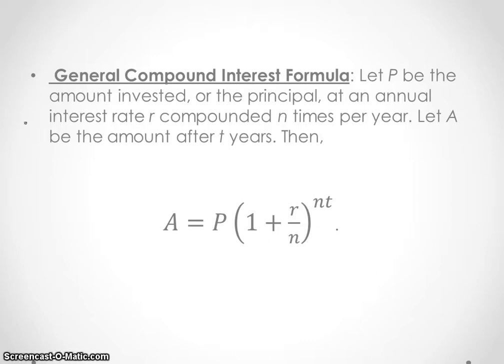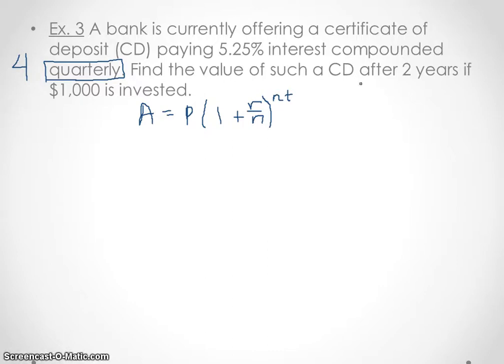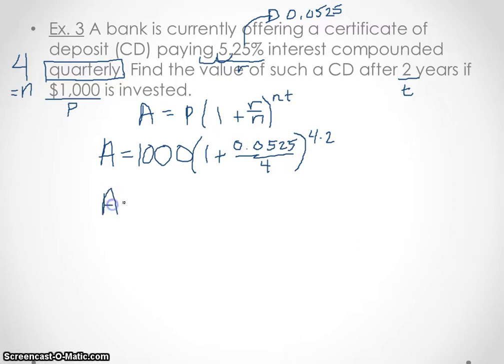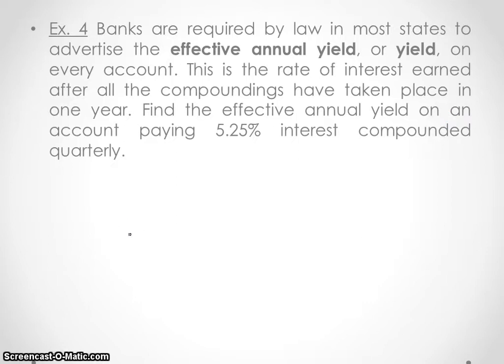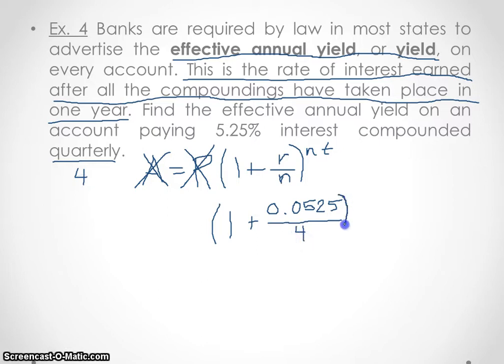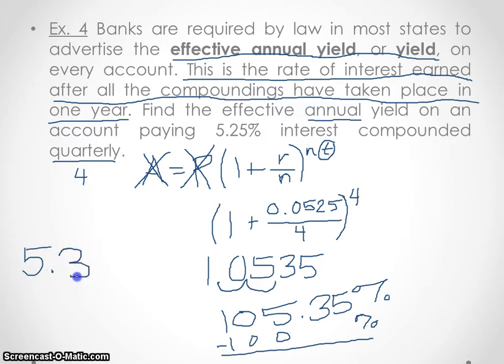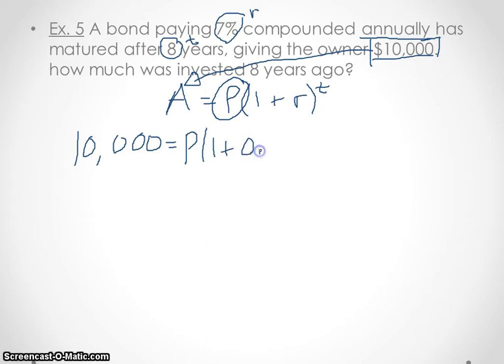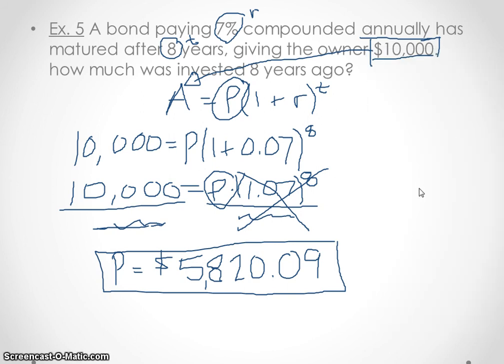7 4 Compound Interest Video #2